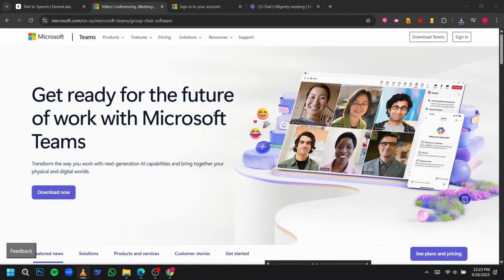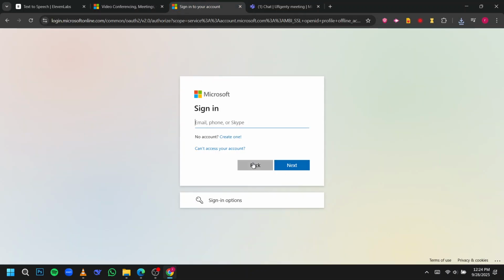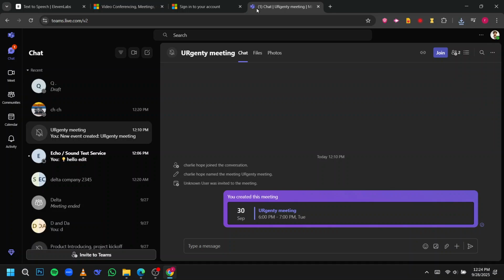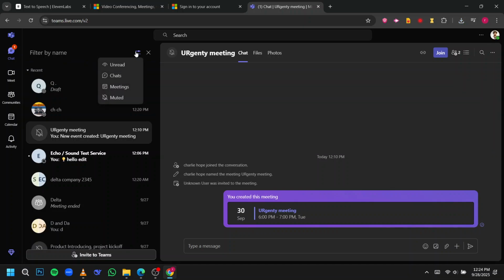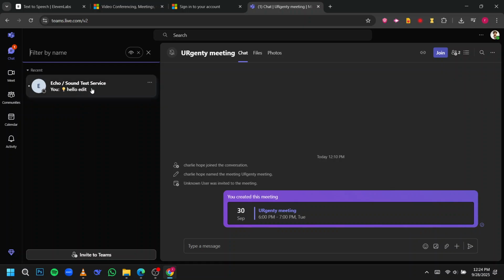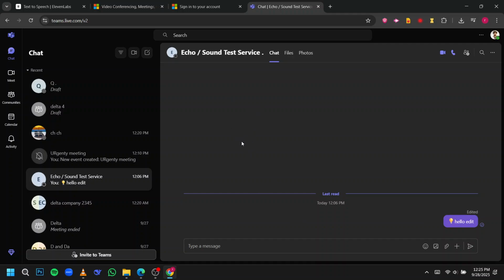How to Find Unread Chat and Messages in Microsoft Teams - 2025 (fast & Easy)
How to Find Unread Chat and Messages in Microsoft Teams
In this video, How to Find Unread Chat and Messages in Microsoft Teams is explained step by step so you never miss an important update. You will learn how to easily locate unread messages, track chat notifications, and manage Teams conversations more efficiently. This tutorial will also guide you on checking Teams activity, viewing missed chats, and keeping your Microsoft Teams messages organized.